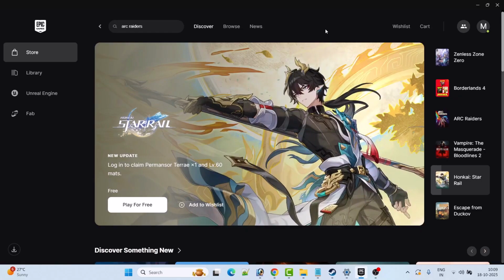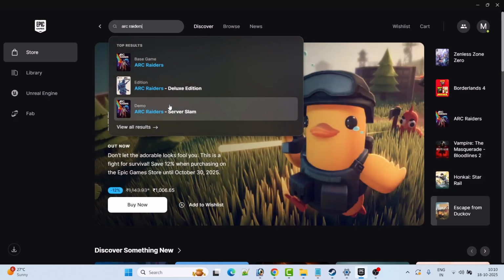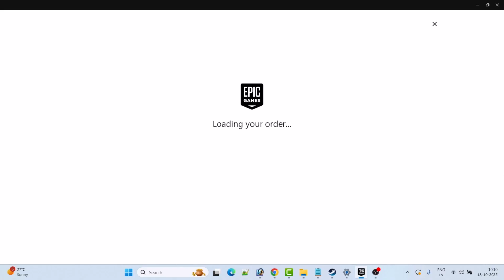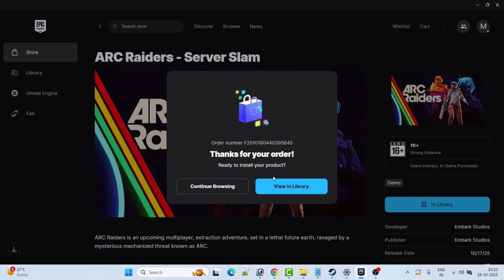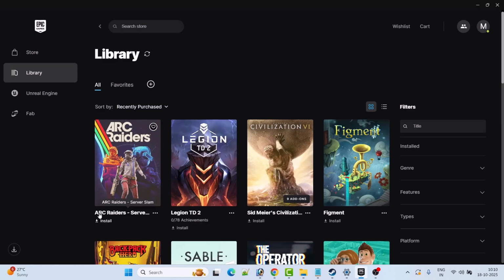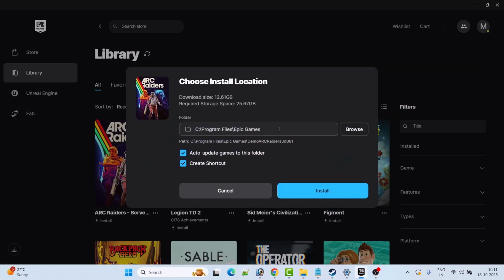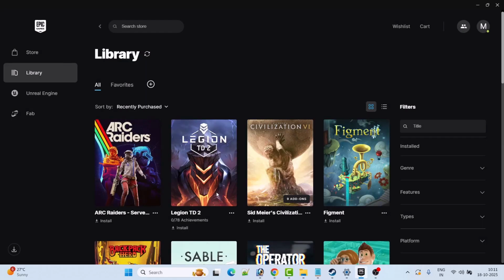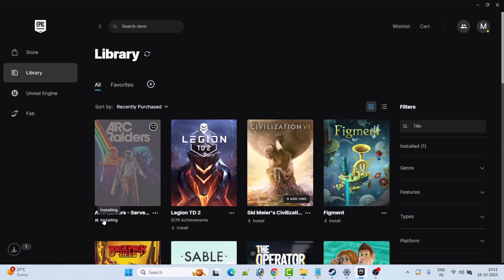How To Download and Install ARC Raiders - Server Slam on PC (Epic Games Users)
Here follow the steps to Download and Install ARC Raiders Playtest on PC (Epic Games Users). How To Download and Install ARC Raiders - Server Slam (Demo Version) on PC